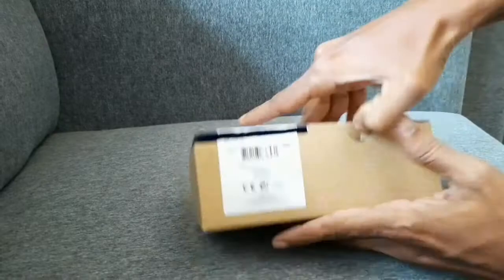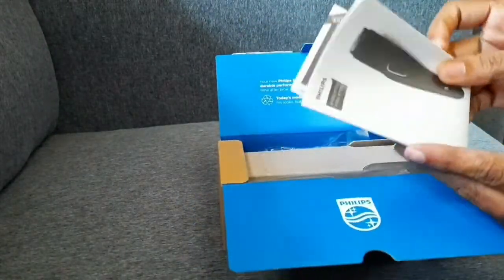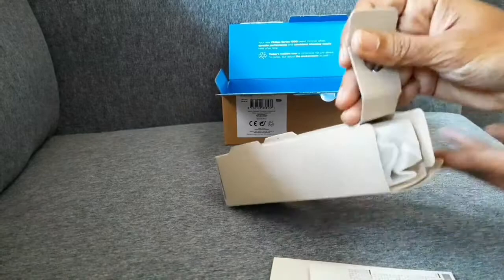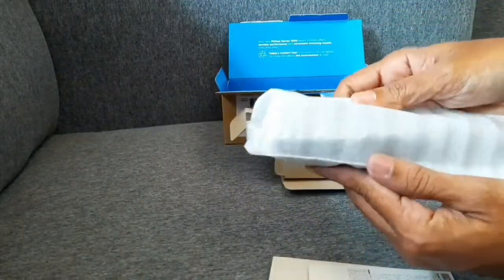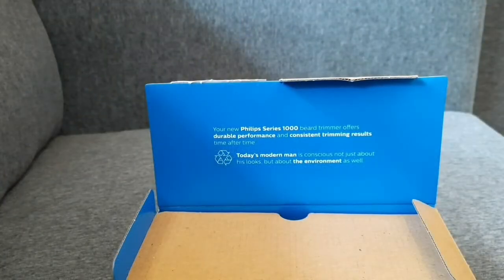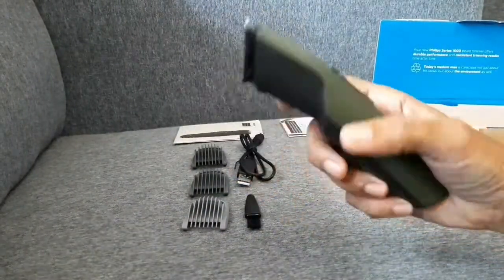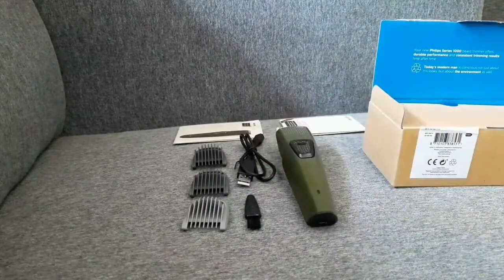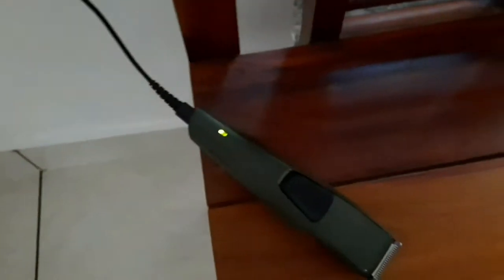PHILIPS Cordless Rechargeable Trimmer | Unboxing Philips Trimmer | पुरुषों के लिए सबसे अच्छा ट्रिमर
Philips BT1212/15 USB charging Cordless rechargeable Beard Trimmer